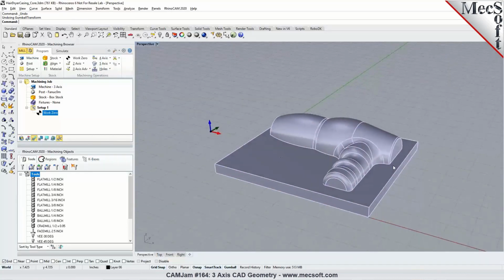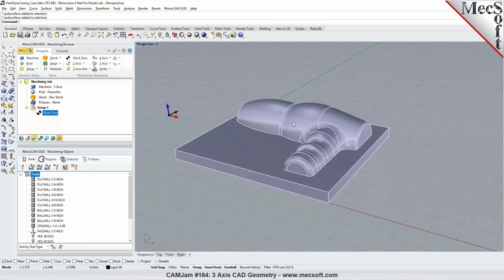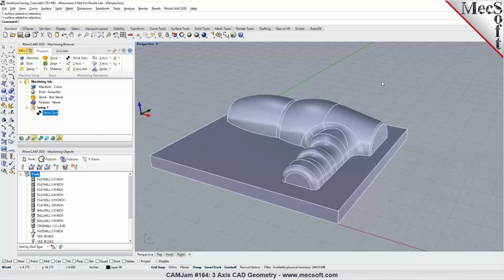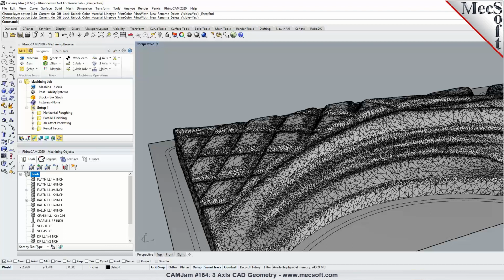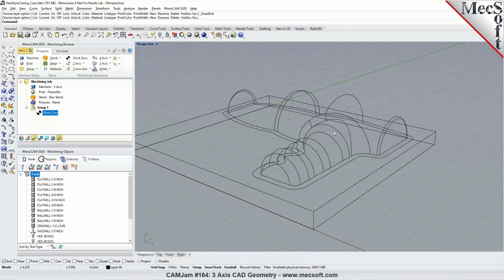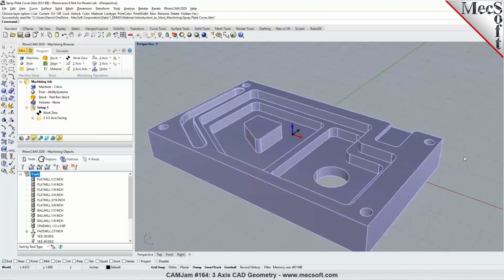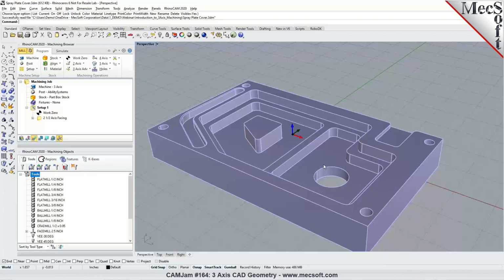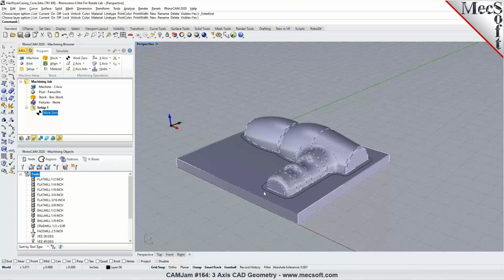CAMJam #164: CAD Geometry for 3 Axis Machining